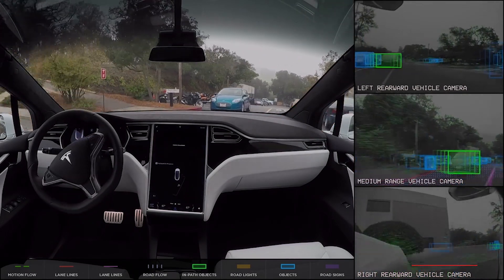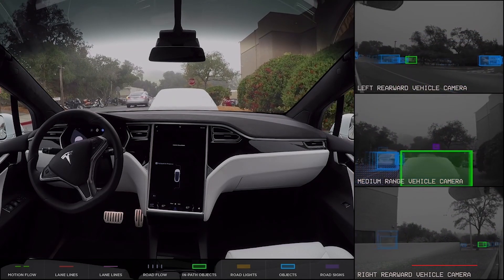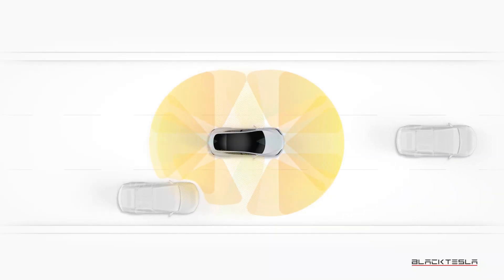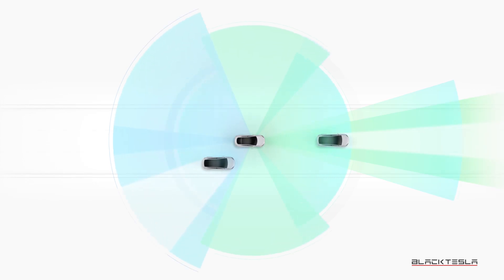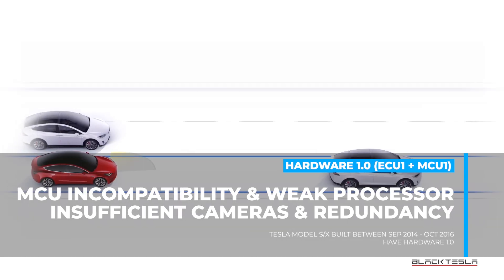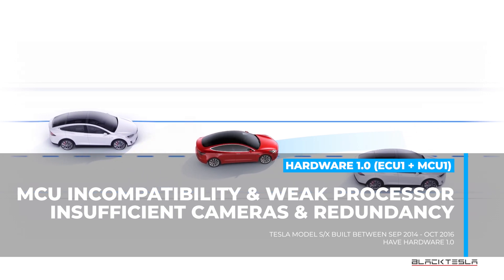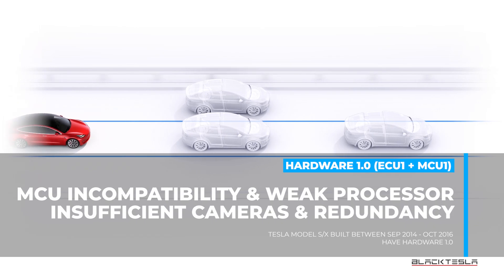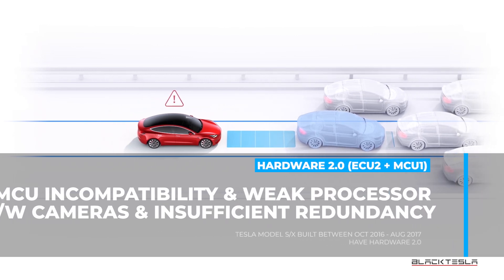Tesla Hardware 3 - Can Your Car Be Upgraded?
Our Quick Guide to understanding whether or not your Tesla qualifies for the Hardware 3 retrofit/upgrade. We look at all the hardware configurations and help you make sense of it all.